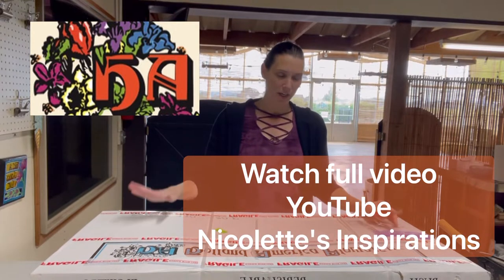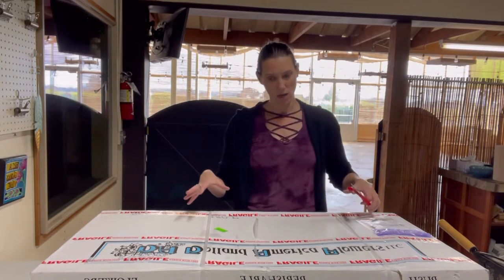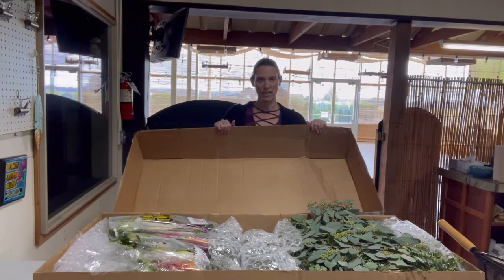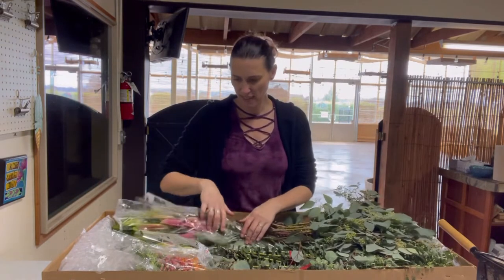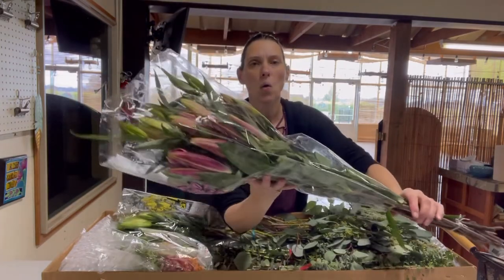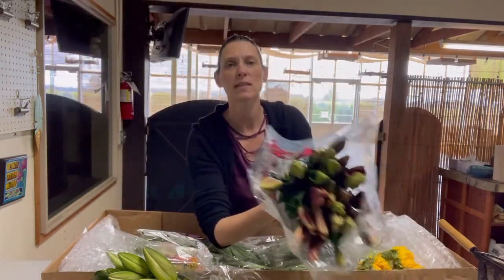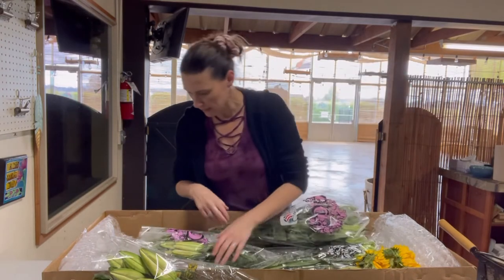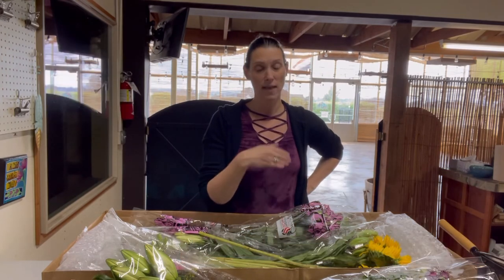Unpacking A Flower Box, Lilies, Snapdragons, Ranunculus, Eucalyptus / 🌷 Nicolette's Inspirations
You can practically smell the flowers when this box is opened! Check out this short version of processing flowers. Nicolette's Inspirations opens this Top Quality box shipped from the grower Holland America Flowers in California, to Dobbe Farms in Washington.  Fresh Lilies, Snapdragons, Ranunculus, Eucalyptus and Sunflowers!

A short version of Processing flowers.

FLOWERS PROVIDED BY
Holland America Flowers